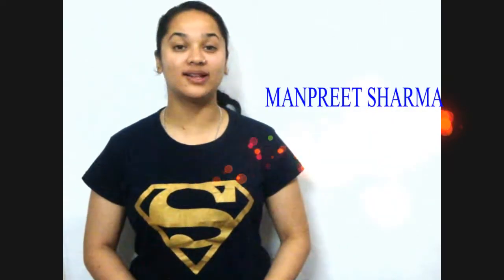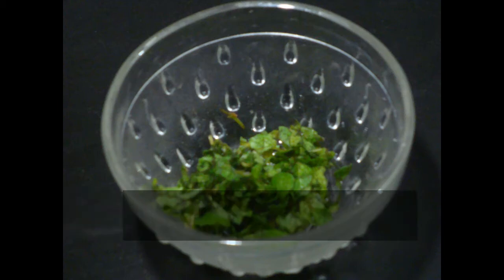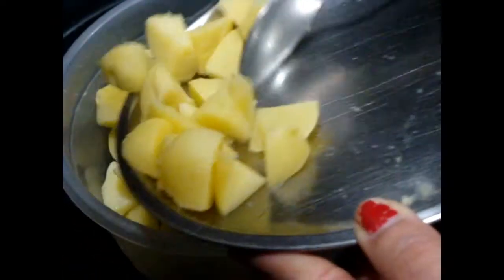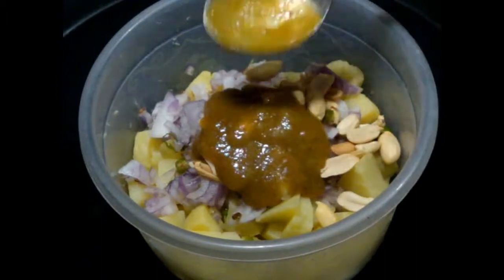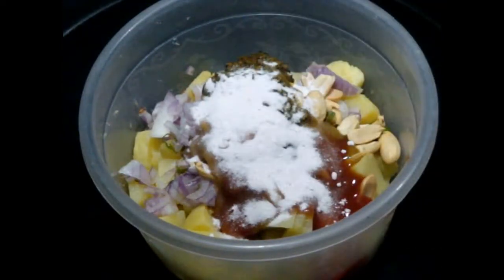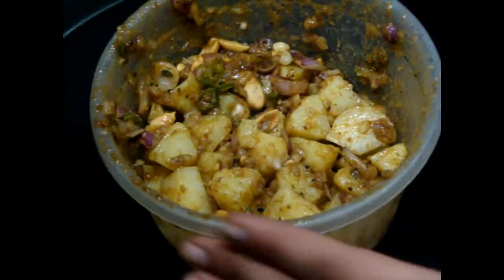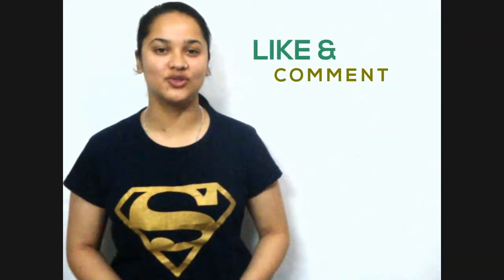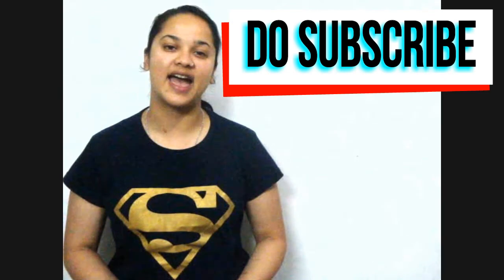Aloo Chaat Recipe | Quick Chatpati Aloo Ki Chaat | RECIPE #118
INGREDIENTS :-

3 BOILED POTATOES DICED
1 ONION FINELY CHOPPED
2 GREEN CHILLI CHOPPED
2 TBSP GREEN CHILI SAUCE
2 TBSP TOMATO SAUCE
2 TBSP CHAAT MASALA
2 TBSP ROASTED CUMIN/JEERA SEEDS POWDER
1 TBSP ROASTED PEANUTS
ROCK SALT OR KALA NAMAK TO TASTE
MINTS OR CORIANDER LEAVES
1 TBSP MANGO PICKLE MASALA